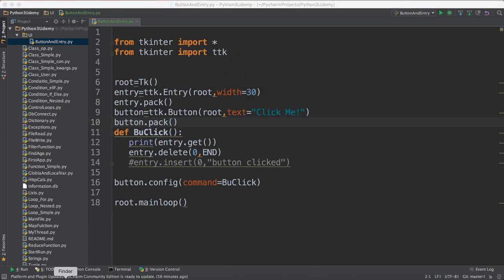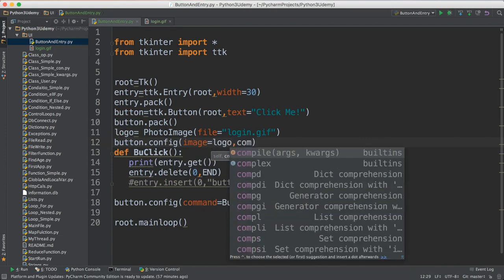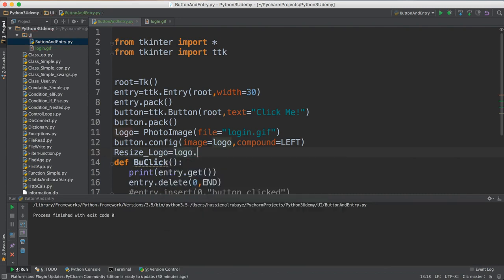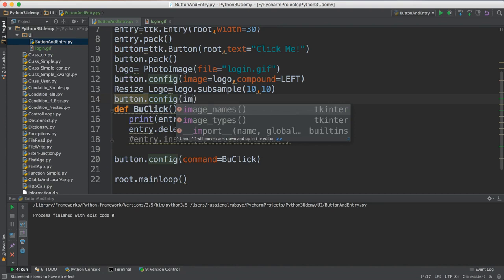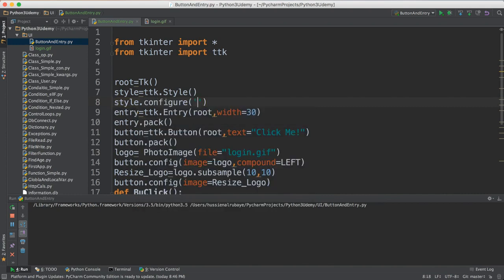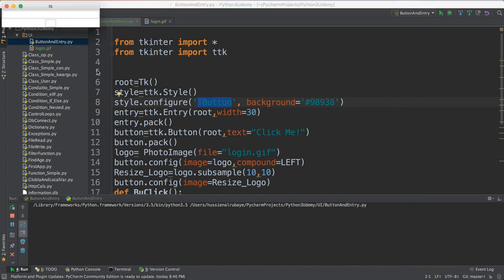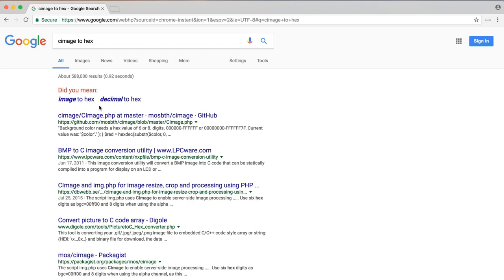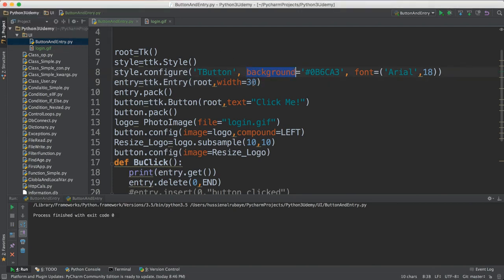067 styling and Image - [ Udemy Paid Course For Free ]